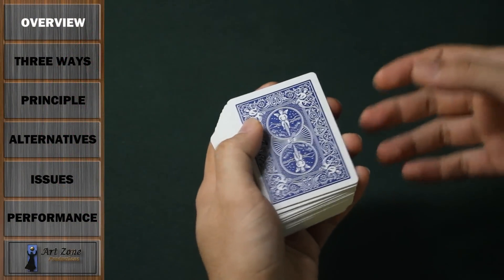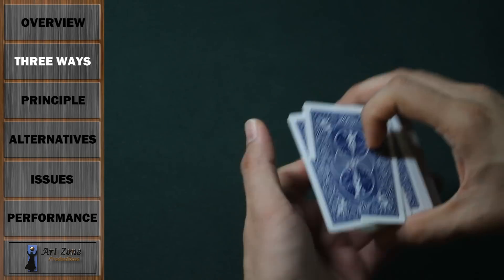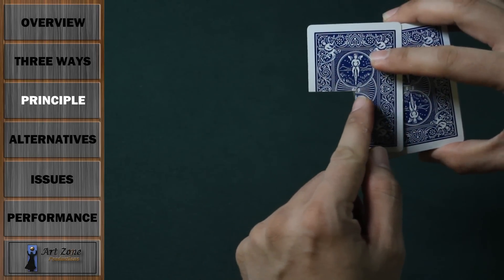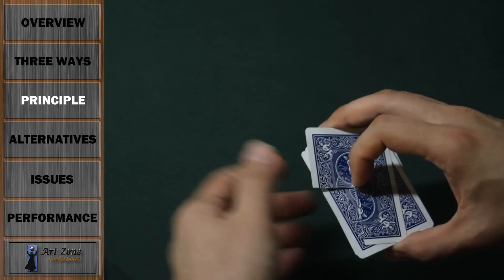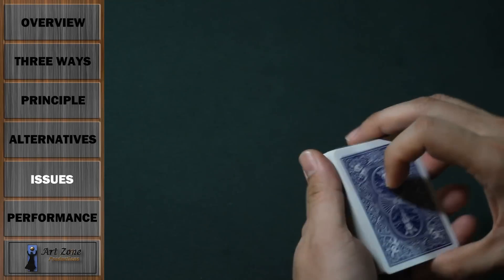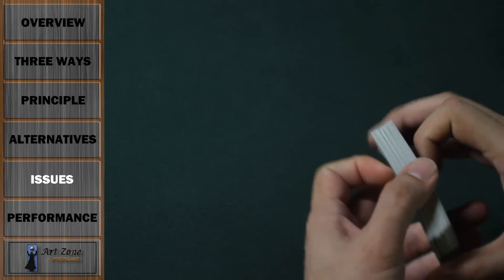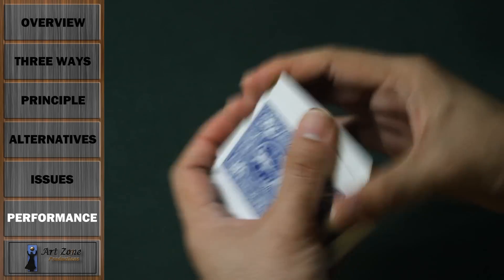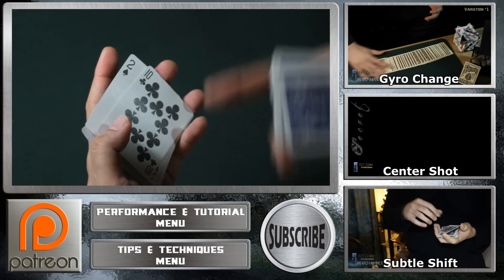Fun card trick tutorial - Frozen Shuffle by Juan Fernando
I really like this effect that I created about a month ago. This is not the "frozen waterfall" trick, I like this technique much better, not only for its simplicity but by the fact that you can unfreeze the shuffle at any moment of the trick with a simple finger move, something you can't do with the frozen waterfall trick.